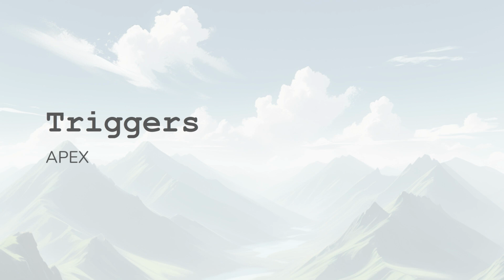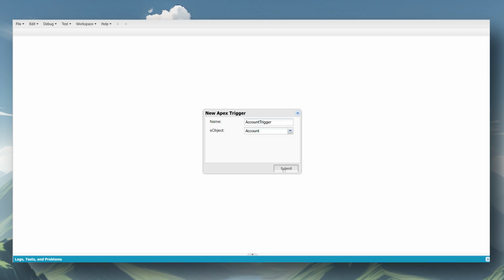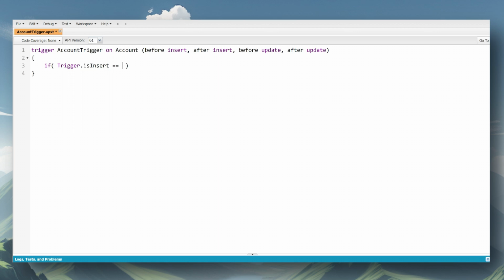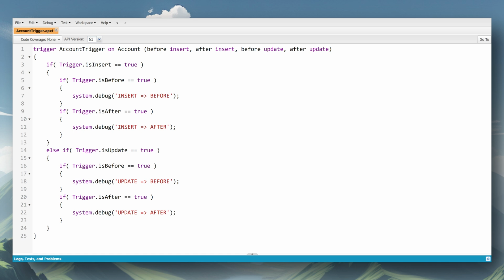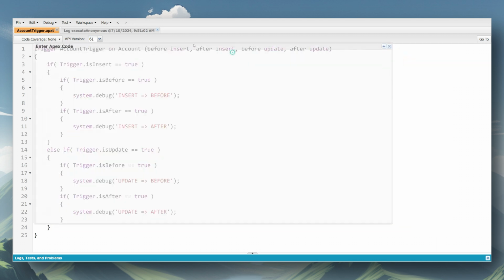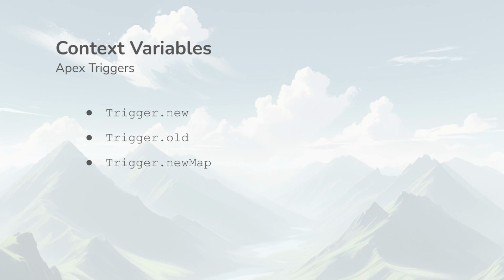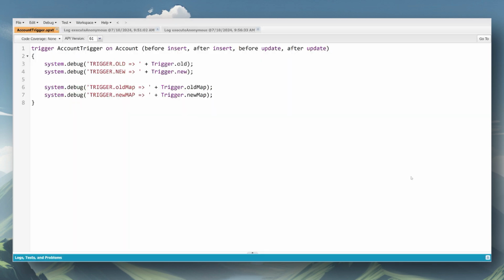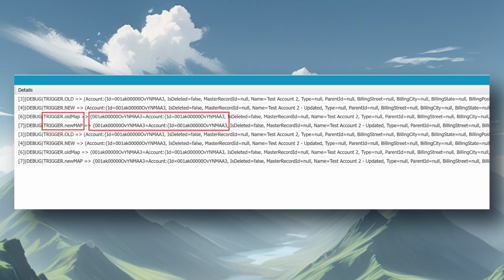Triggers in Salesforce | Triggers in Apex | Trigger Context Variables | How to write triggers?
What is an apex trigger or apex triggers in Salesforce?
How does apex trigger work?
How to write Apex triggers in Salesforce Developer Console?
What are the different DML operations on which we can write Apex triggers?
Which are the different Trigger Context variables in Apex triggers?

KEY MOMENTS -

What are the triggers in Apex - 00:27
Creating an apex trigger from Developer console - 01:01
Events and Triggers (DML operations) - 02:28
Example of a typical apex trigger code - 02:42
Trigger Context Variables - isBefore, isInsert, etc. - 03:39
Testing or executing a trigger in Developer console - 04:12
Trigger Context Variables - new, old, newMap, oldMap - 05:57
Trigger Context Variables example - 06:57